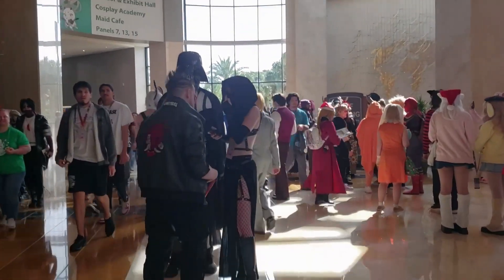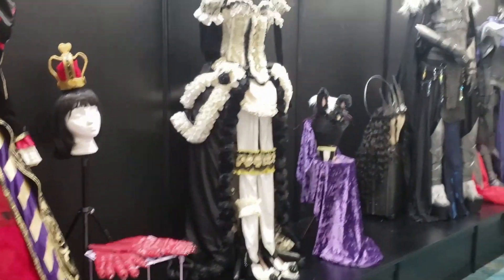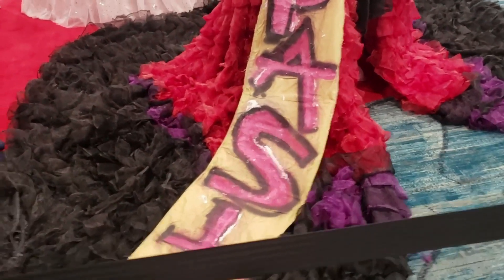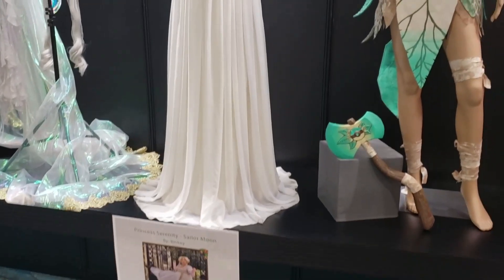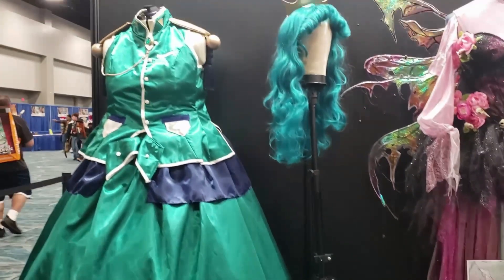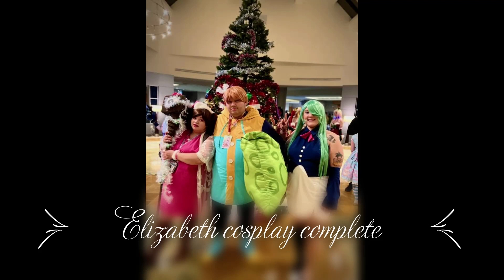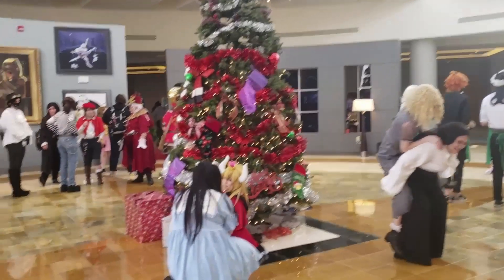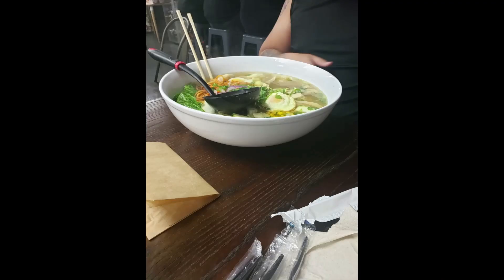Holiday Matsuri Convention Vlog :D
Let's be pen pals:
Ren Kat

Cosplaygirlbudgets

About me:
Hello, My name is Lauren. I'm 31 years old. I live with two roommates that I split expenses with. I'm a tailor with a love of cosplay, anime and anything crafty. I joined YouTube to help keep myself accountable with budgeting and paying down my debt! Every paycheck I am learning more and more about budgeting and I invite you to join me!